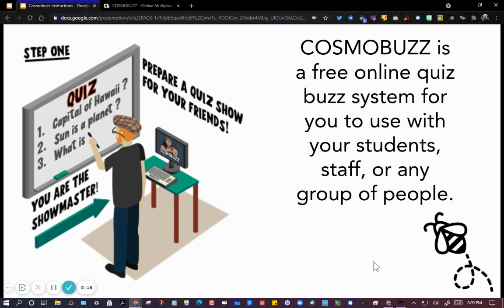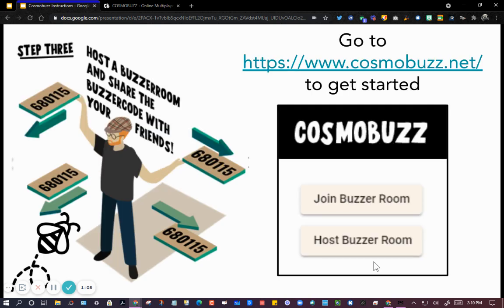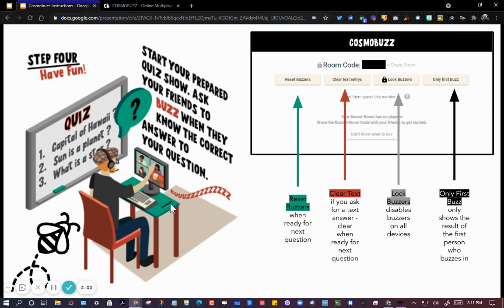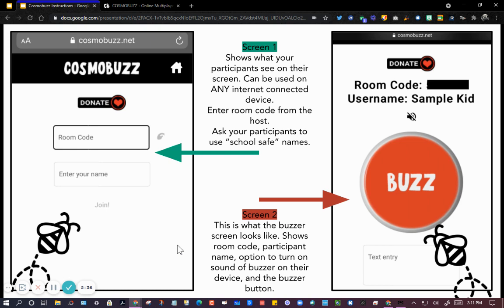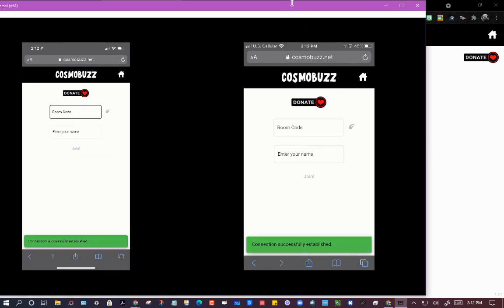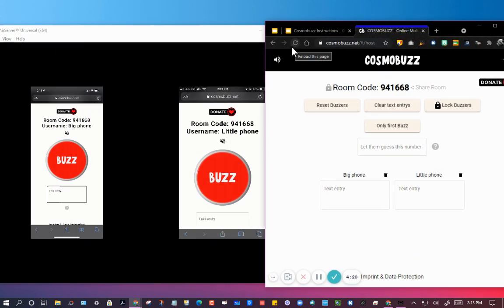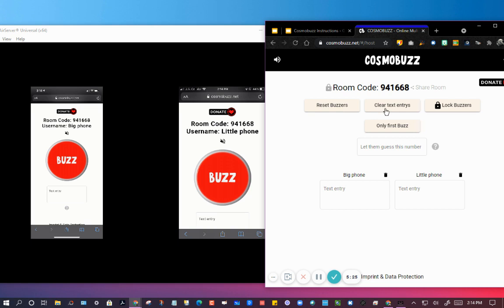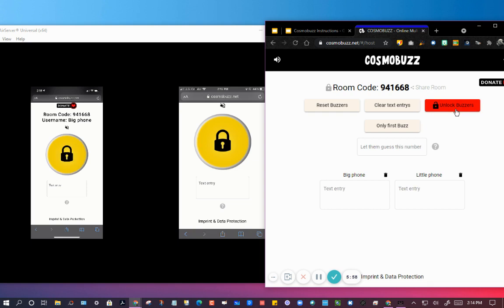What is the buzz about COSMOBUZZ?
COSMOBUZZ is a free online quiz buzz system for you to use with your students, staff, or any group of people.
COSMOBUZZ can be used in live events as well as remote events on-line - like during a class meeting via Google Meet, Zoom, Microsoft Teams, or Schoology Conferences.
to get started.